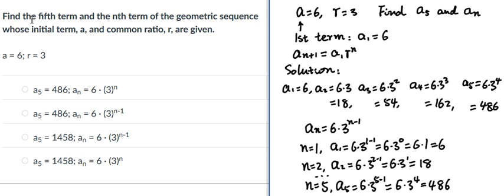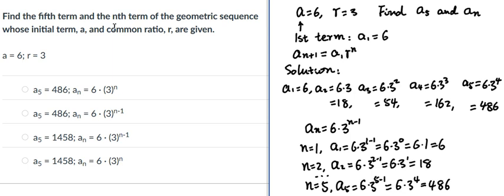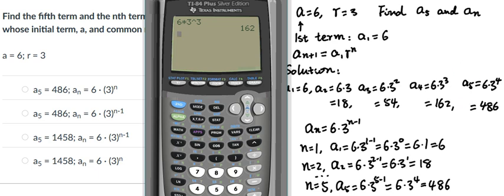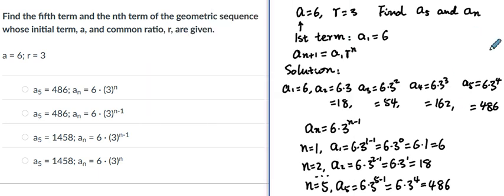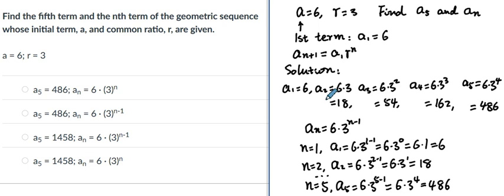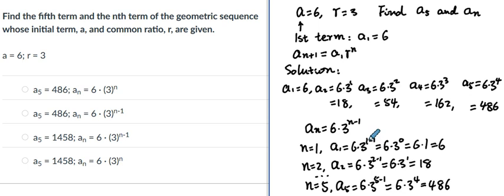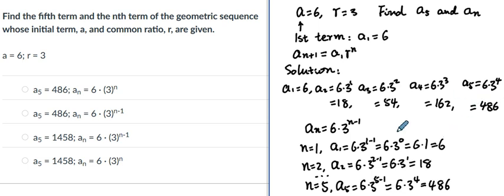H14Q5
Given an initial term and the common ratio of a geometric sequence, find a designated term and nth term of the sequence.